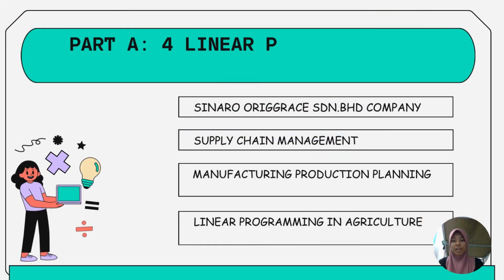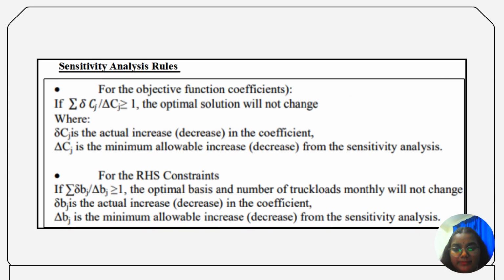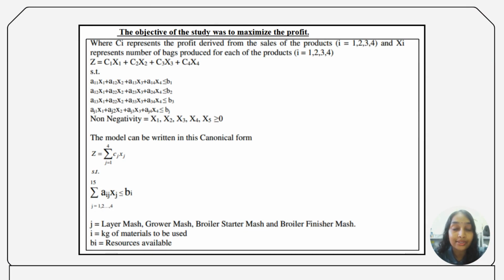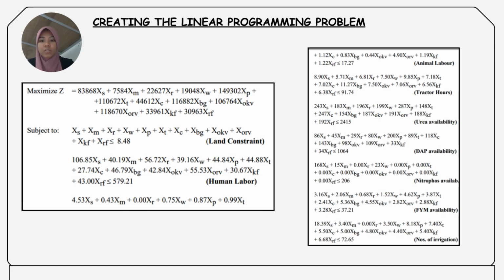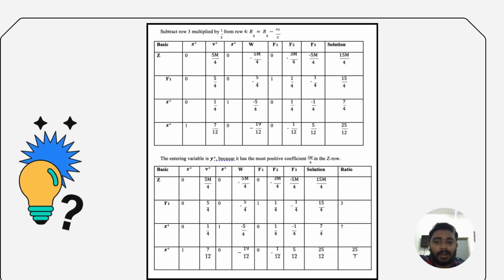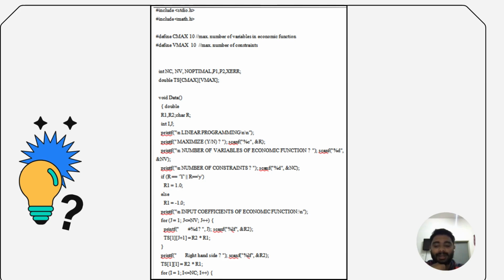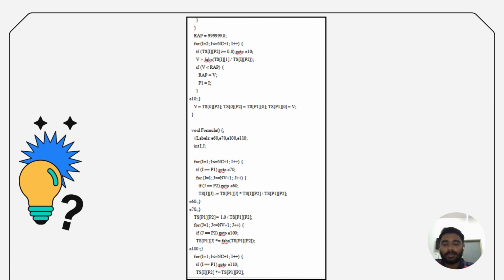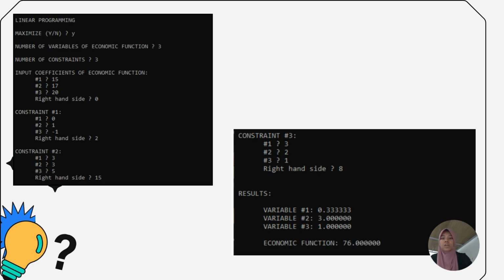ALGEBRALINEAR PROGRAMMING SLIDE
YOAGHINI A/P LETCHMANAN
CI230154

SUJJASHRI A/P A SUBRAMANIAM
CI230148

NURINA SYAHIRAH BINTI SHAHRIL
CI210106

ROSHAN EASHWAR A/L MURALITHARAN
DI200043